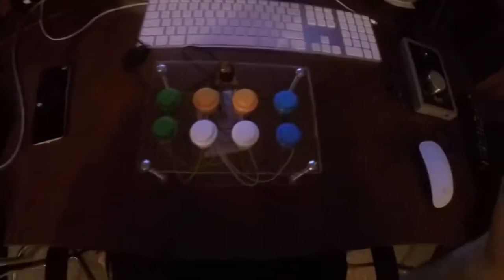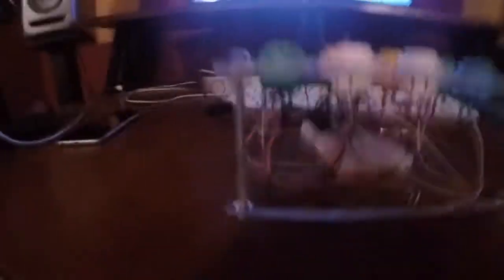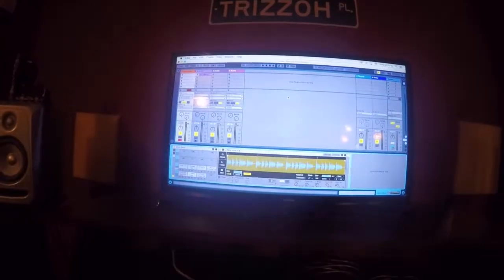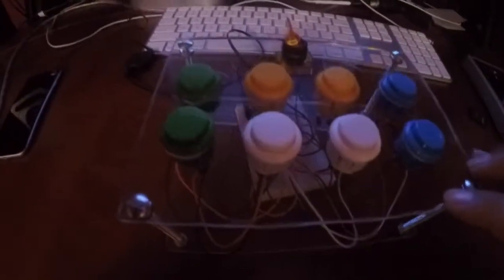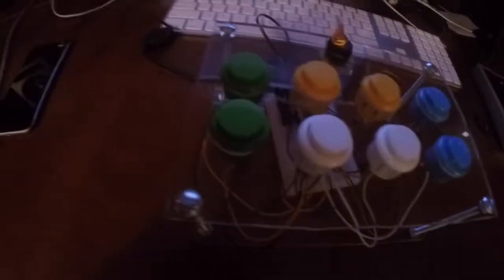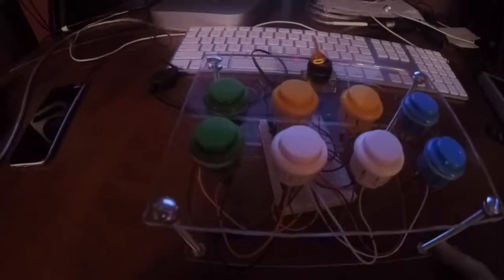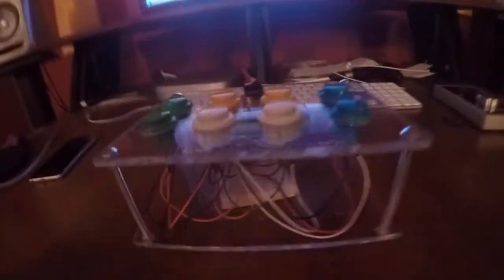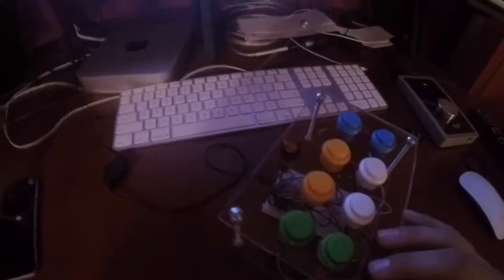I MADE MY OWN MIDI CONTROLLER!!!